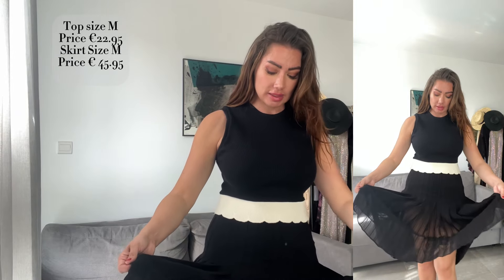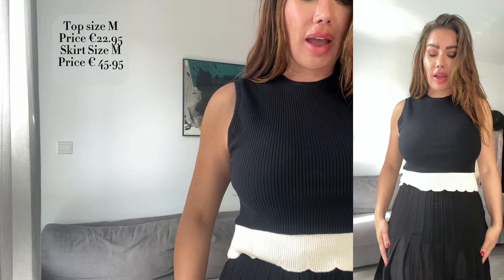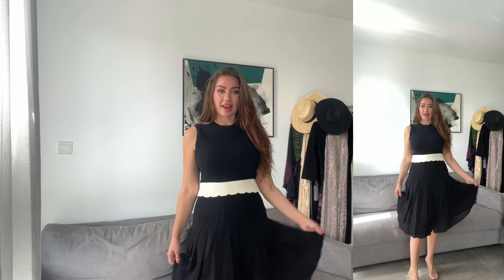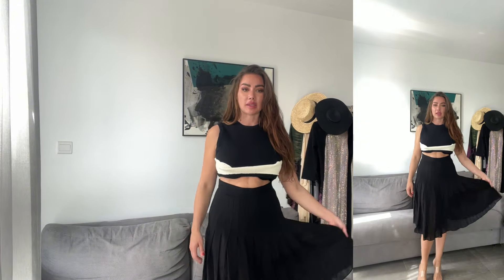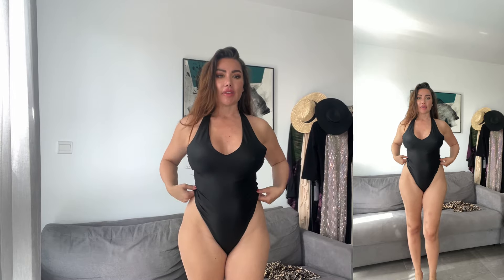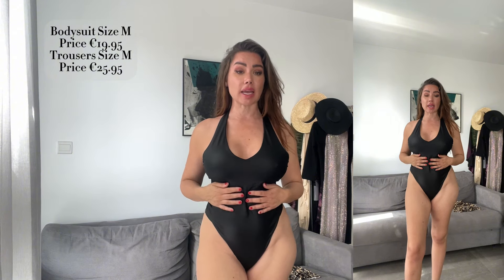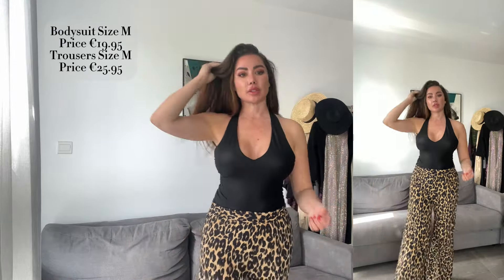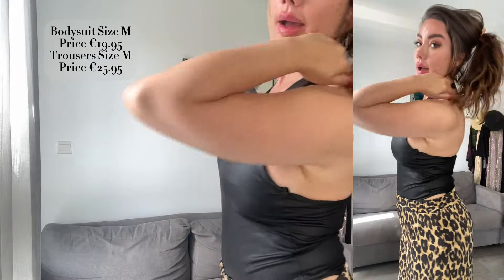Zara Try On Haul New In 🤩 Black mini Midi dresses and skirts, satin skirt fashion hacks🤩Links below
Outfit Links

0:00 - Intro
2:08 - Black Knit cropped top and Black midi skirt
5:28 - Black Bodysuit and leopard pants
9:50 - Little black dress
12:36 - Draped Dress with raffles
14:30 - Animal print satin midi skirt and leather top
               Satin Skirt Fashion Hacks
20:28 - Organza Aubergine Set
23:08 - Black Jumpsuit
25:32 - Black Stretch knit midi dress

Follow Itsafashionflair on